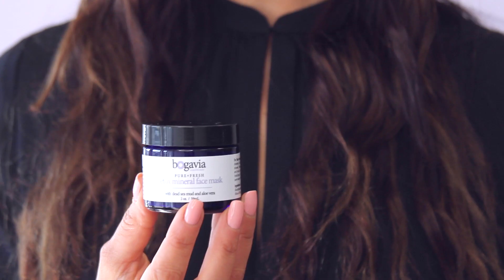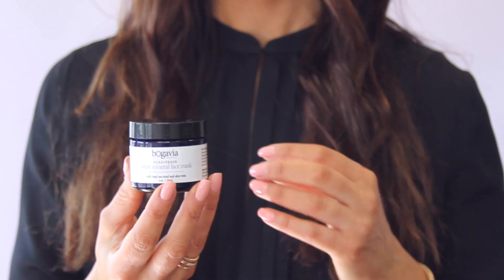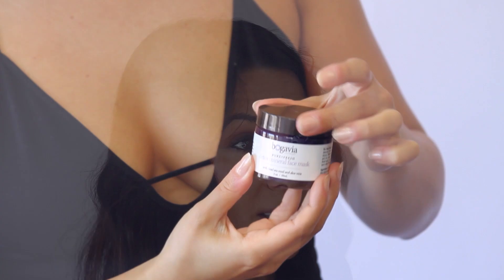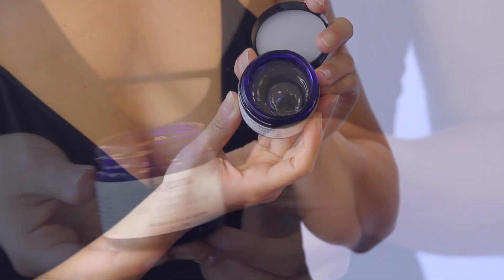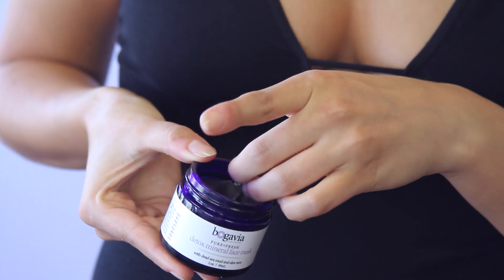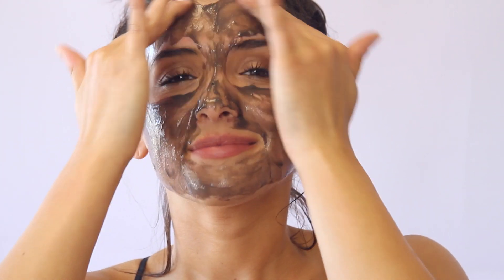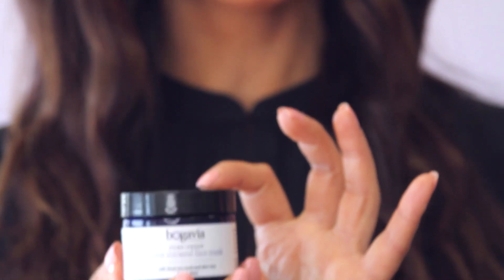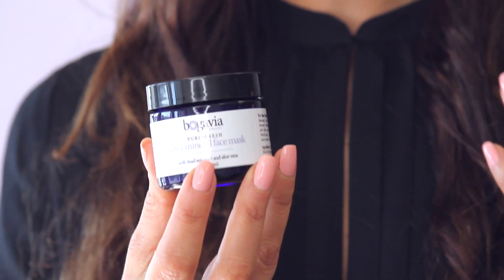Bogavia - Detox Mineral Face Mask [Product Video]